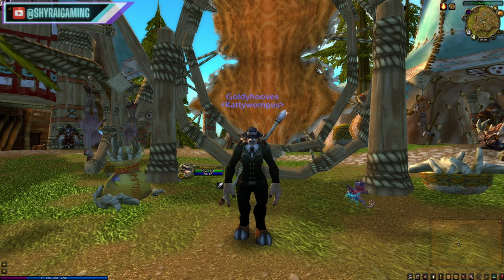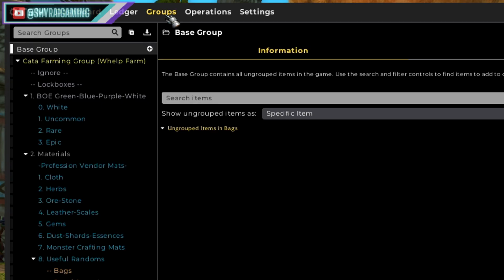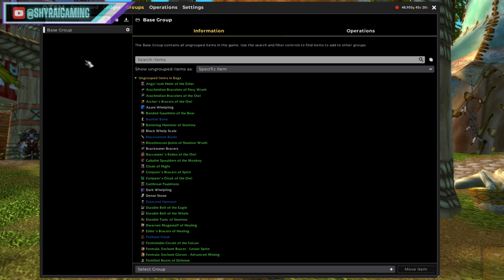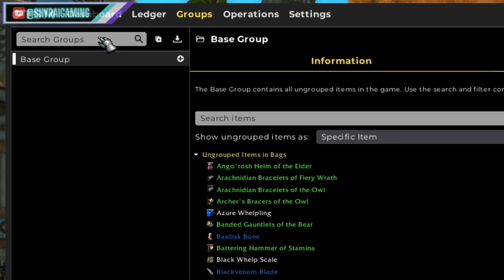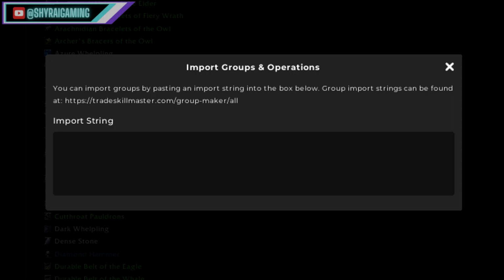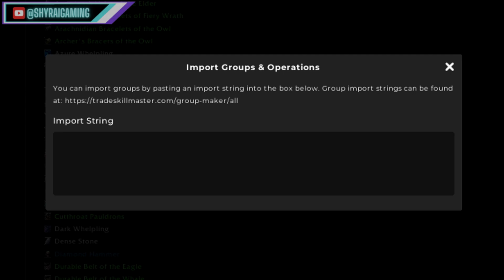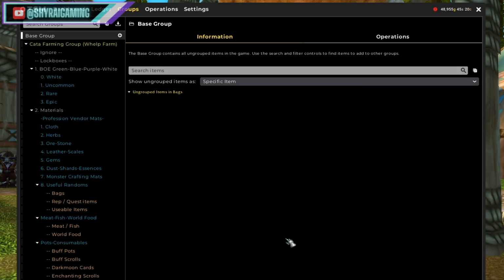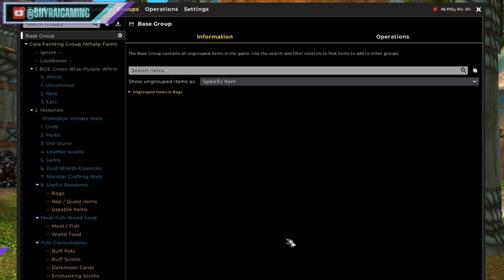Import My Free TradeSkillMaster Profile | Beginner Guide Classic & Retail WoW Part 5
For channel news, updates, or to Support Me Directly, head over

Howdy y'all! It's finally finished my TradeSkillMaster (TSM) Newbie Guide for Cataclysm Classic WoW! This is a step by step guide explaining from the ground up how to use TSM in Cataclysm Classic WoW. Now while the guide is recorded in and set for the Cataclysm expansion, This guides information can easily be carried over to Mist of Pandaria (MOP) as well!

If you want a complete already created TSM Profile ready to import.

I please ask you though to consider donating what you can to support me so I can continue creating content like this and help me reach some goals I have! This guide and profile took a long time to prepare and create! Thank you for any support! It means so much and really helps me out!

** ShyRai's Complete Mists of Pandaria Classic TSM Profile -
** TSM Newbie Guide Series | Classic & Retail WoW **

** Must Have Addons to this to Work!!!

* Helpful addon

Useful Websites for TSM!

1. TSM Custom String Editor
** A great place to learn the complex conditions and functions of TSM Operation Strings! Very helpful!

** TSM's Main Website, a Great place to find more information in regards to TSM!

I really hope this helps people make tons of gold using TSM! It's such a great addon that I feel people shy away from ( pun intended lol ) because of it's complexity! But once you break it down it's not so scary!